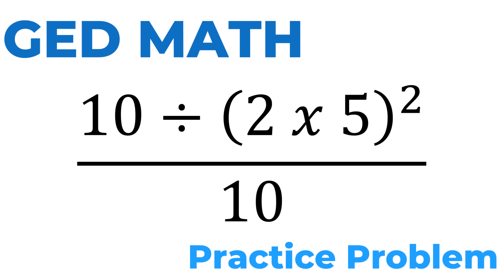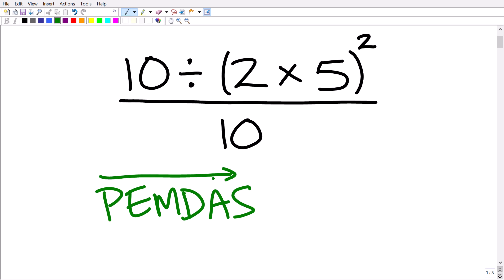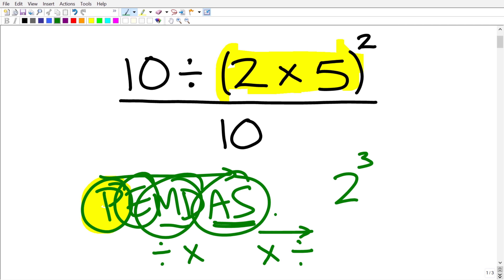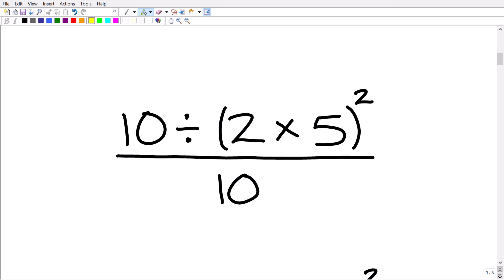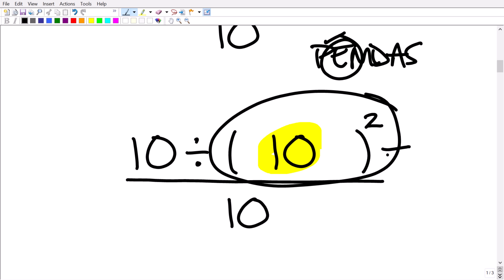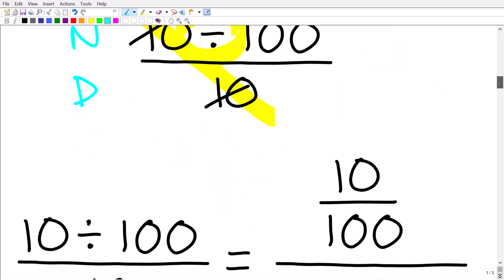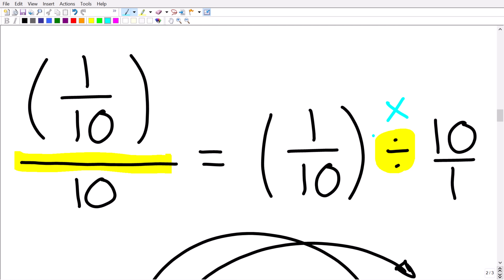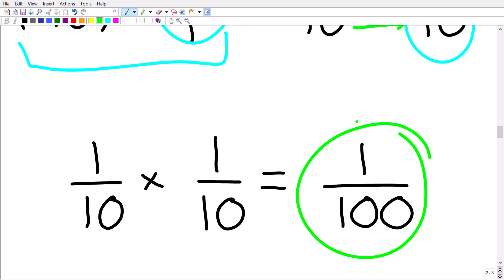GED Math Practice: Solve Order of Operations with Exponents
Learn how to solve a GED® math practice problem involving order of operations and exponents. In this video, we break the problem down step-by-step so you can avoid common mistakes and build confidence for the GED Math test.
What You’ll Learn
• How to evaluate expressions with parentheses and exponents
• The correct order of operations (PEMDAS) for the GED Math exam
• Common traps students fall into — and how to avoid them
• How to simplify complex-looking expressions with confidence
Who This Video Is For
• Students preparing for the GED Math test
• Adults returning to math after time away
• Anyone who struggles with order of operations
• Test-takers who want clear, step-by-step instruction
👉 Need More GED Math Help?
Get full GED Math lessons, practice problems, and expert instruction taught by a certified teacher with over 20+ years of experience.
🔗 GED Math Prep Course:
✔️ Self-paced
✔️ Step-by-step video lessons
✔️ Practice worksheets with solutions
✔️ Perfect for adult learners